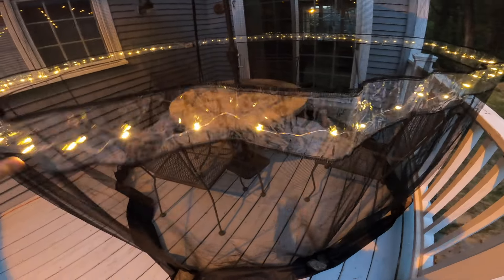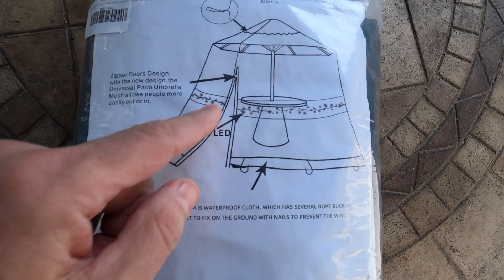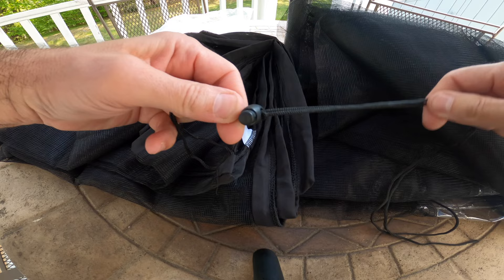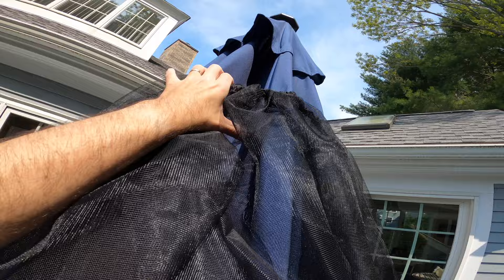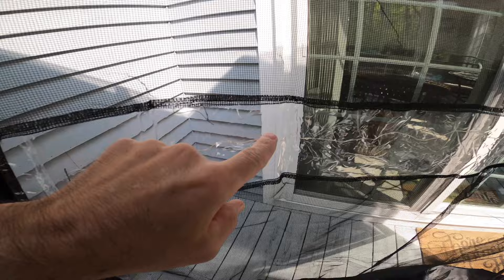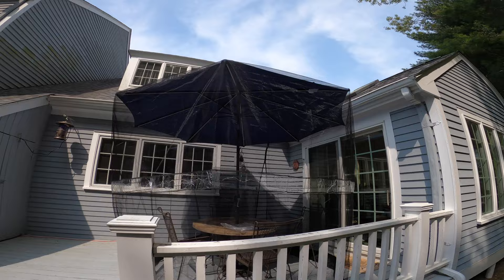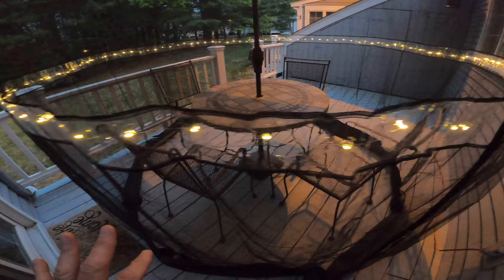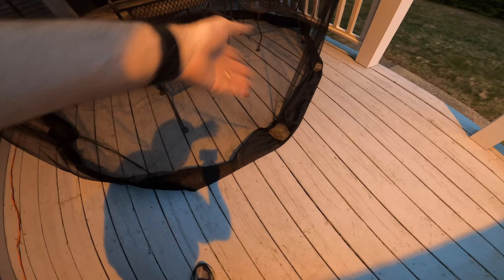Umbrella Netting for Outdoor Use Mosquito Netting with Led Lights DOOSARG